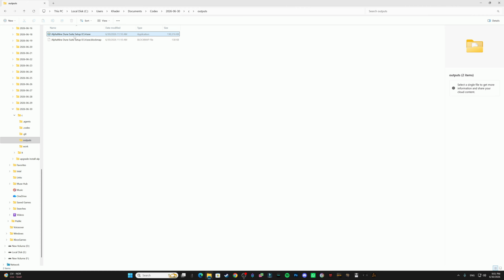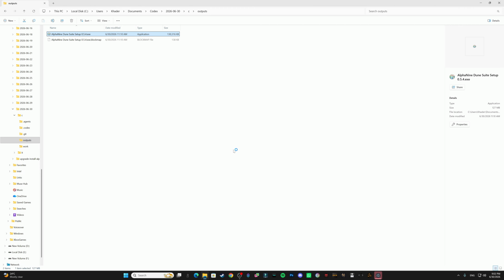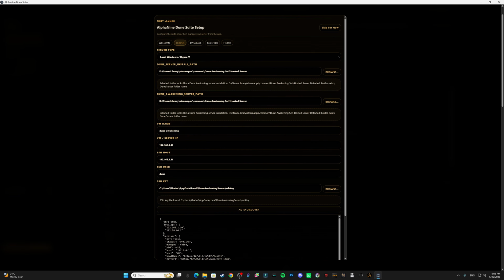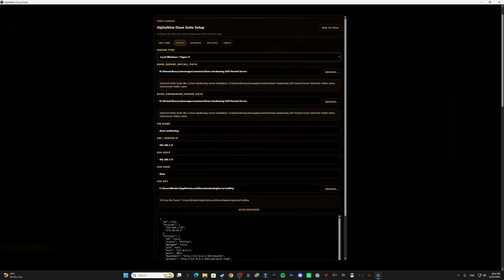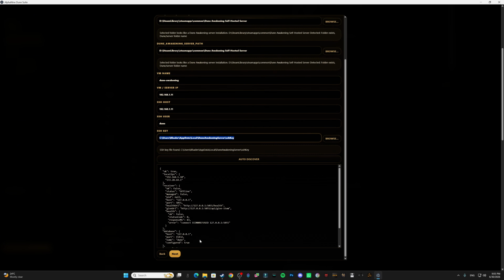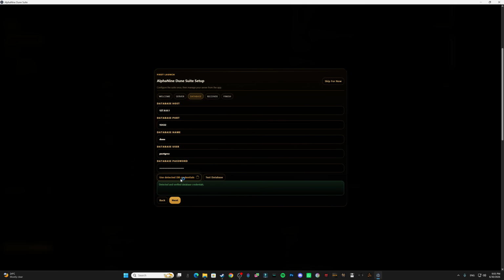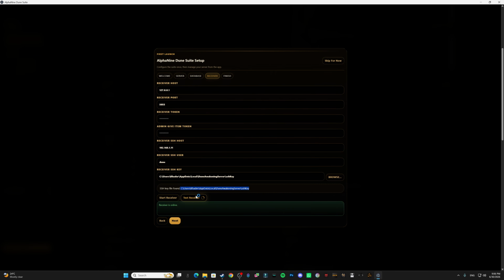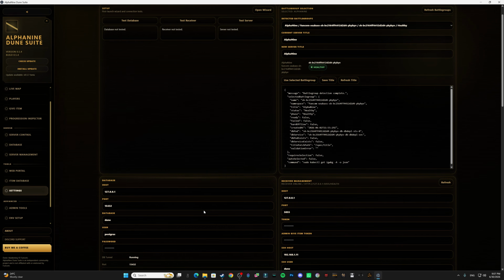AlphaNine Dune Suite Installation: Complete Setup Guide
Thanks a million for tuning in! 🌟 If you're loving the content, I'd truly appreciate your support—consider joining my channel. Your backing means the world and plays a huge role in creating more fantastic videos just for you.